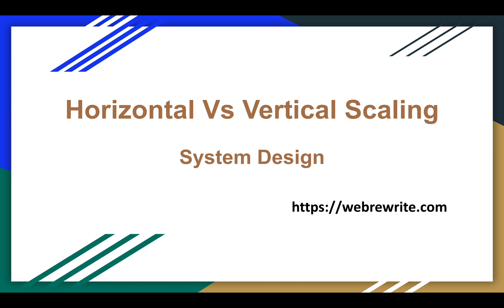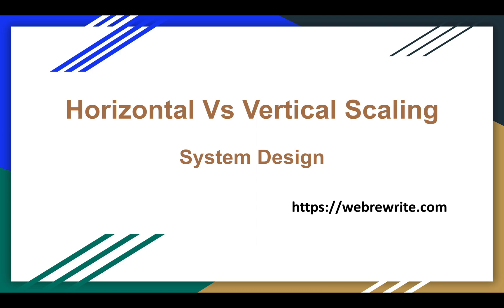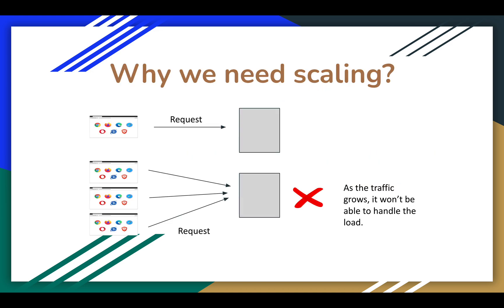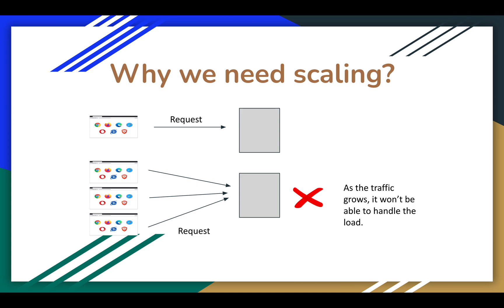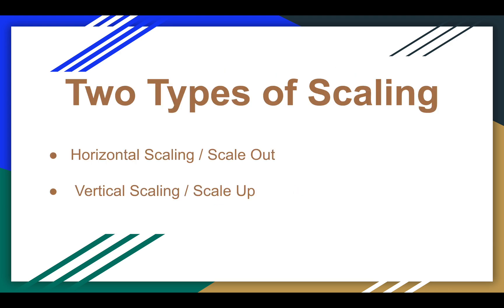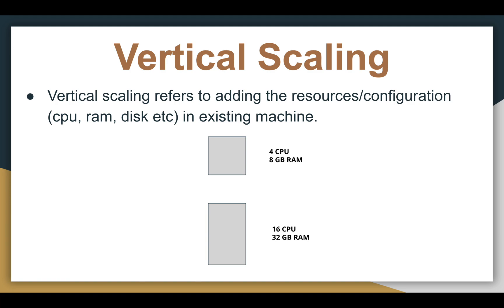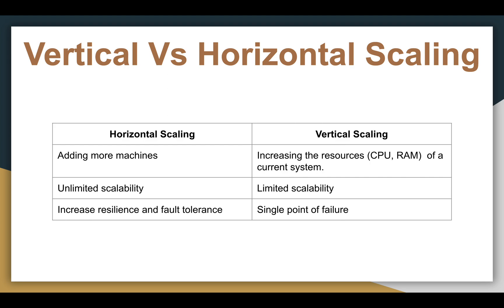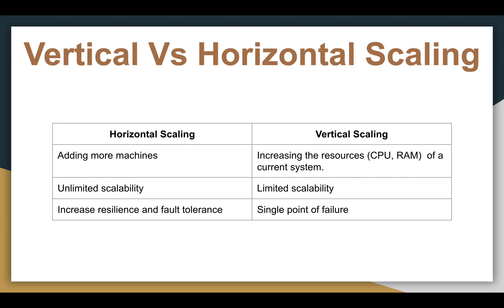Horizontal vs Vertical Scaling | System Design | Programming Tutorials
In this tutorial, I have explained horizontal vs vertical scaling system design concept with example.